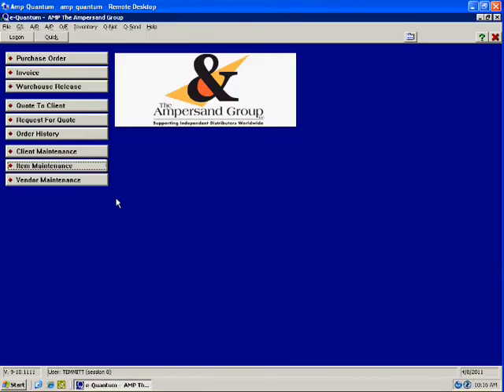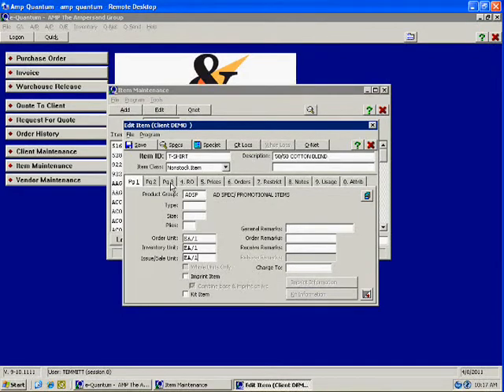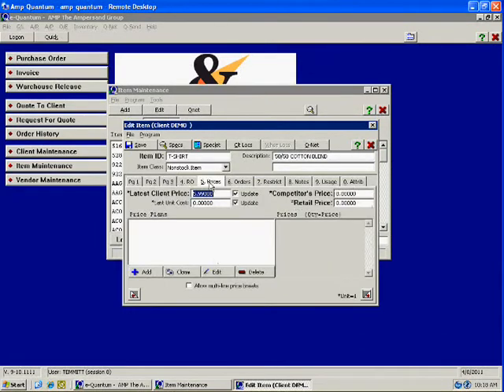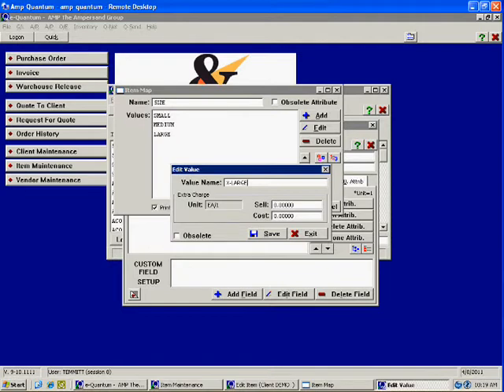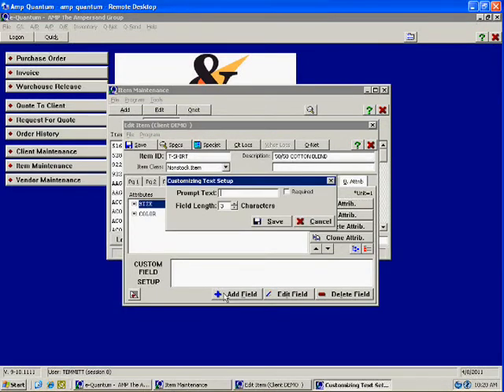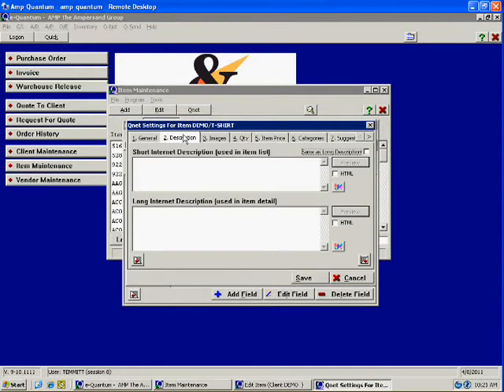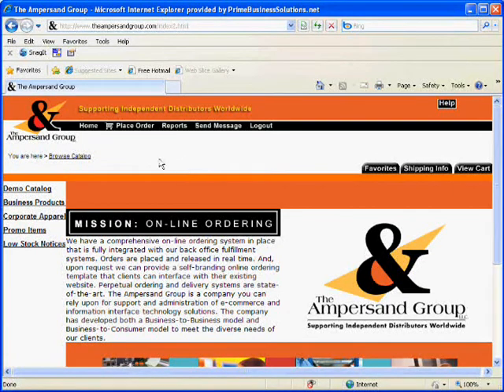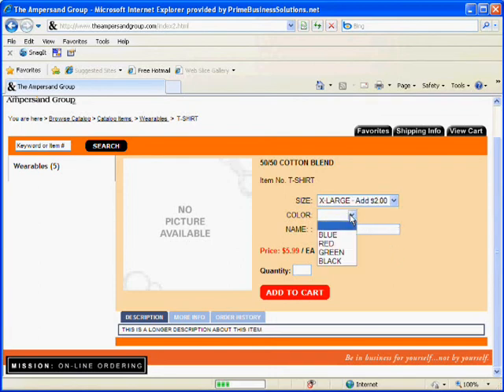Setting up an Item for Q-Net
This video will show you some basic settings in Item Maintenance that will show up online on the Q-Net e-commerce